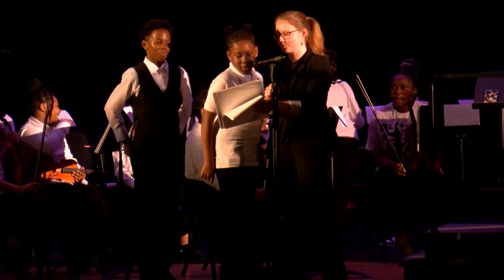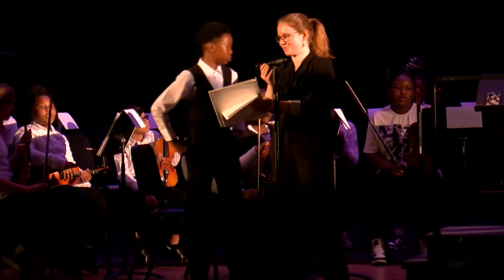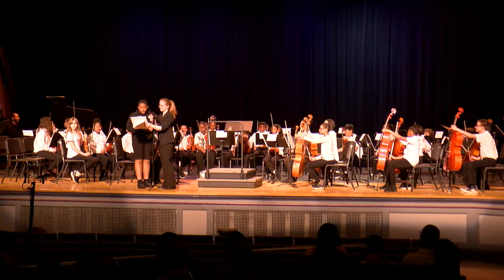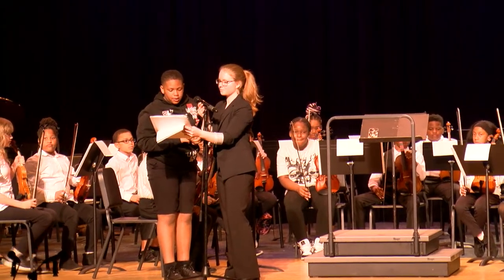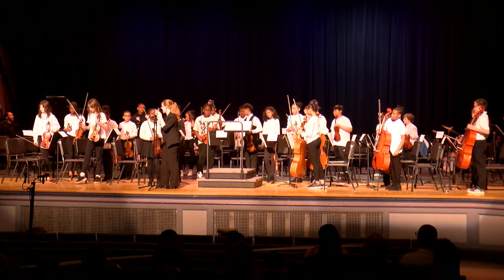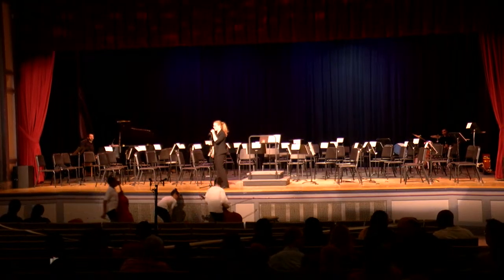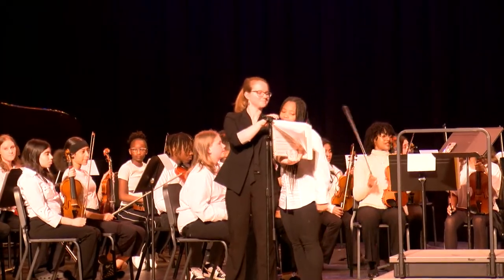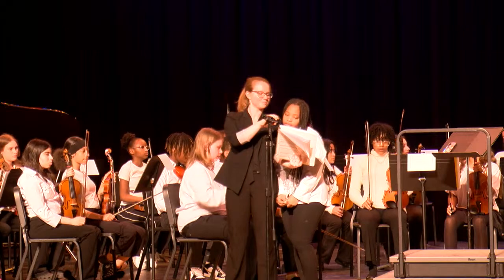The 2024 Greenview Orchestra Spring Concert | April16, 2024